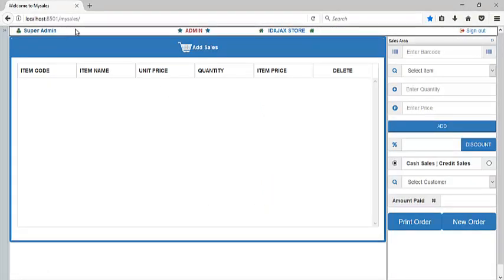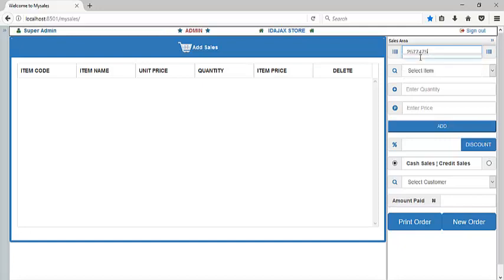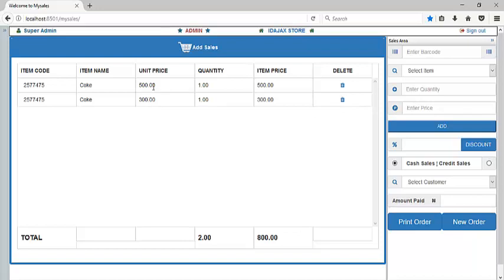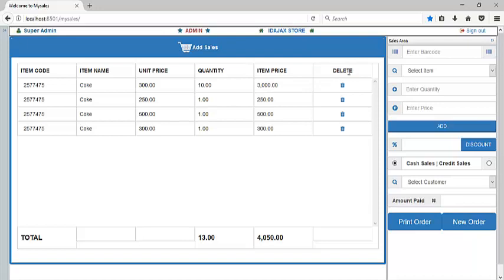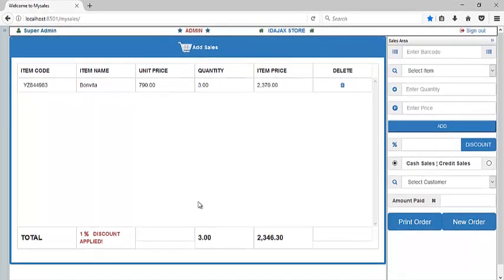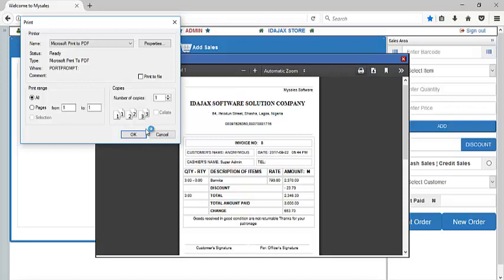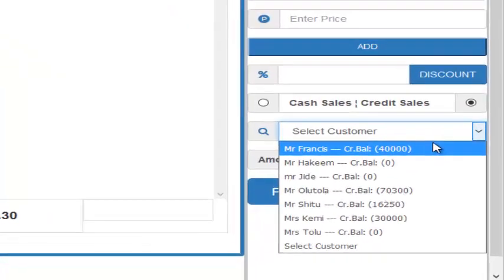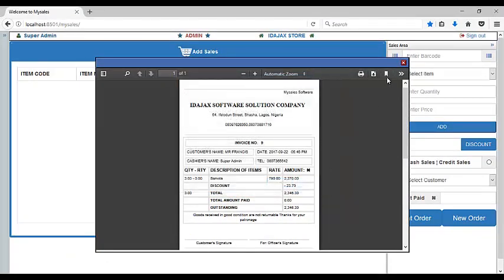Add sales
How to make sales on mysales software